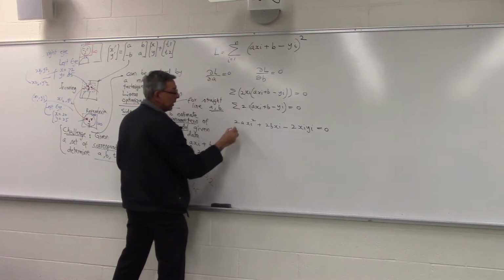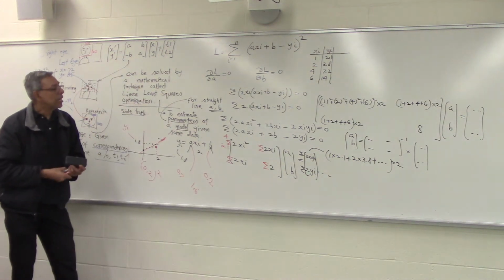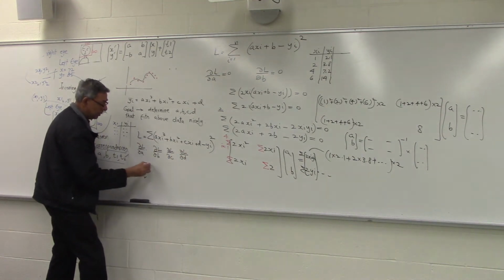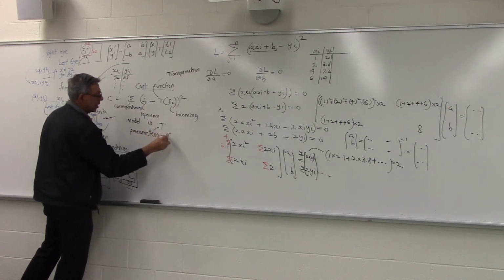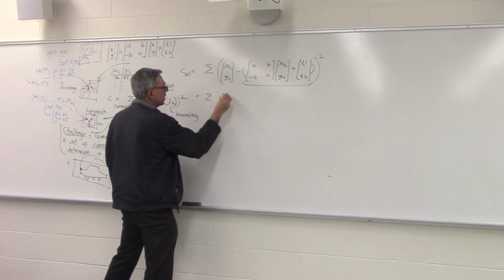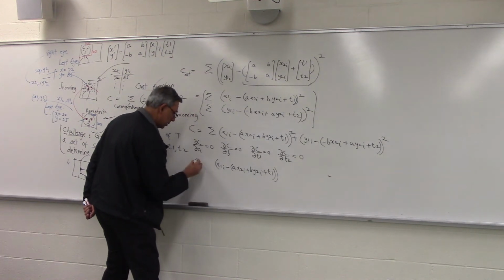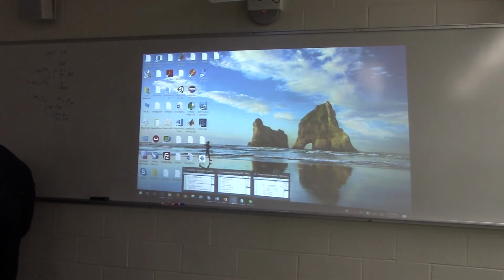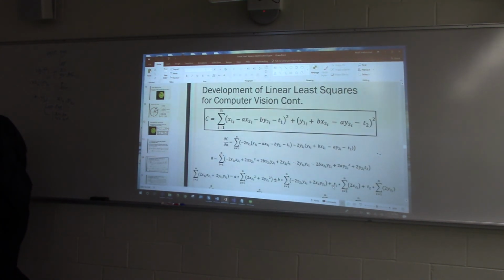CPEG585 Lec8B 02202019